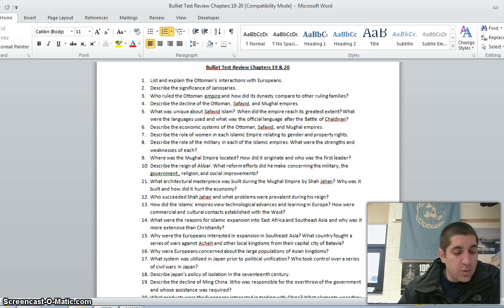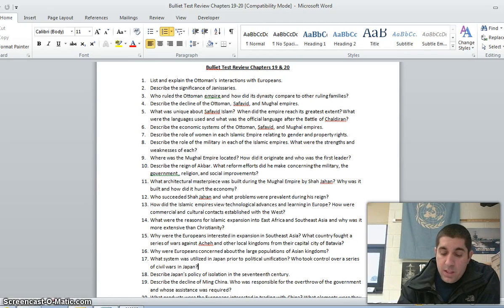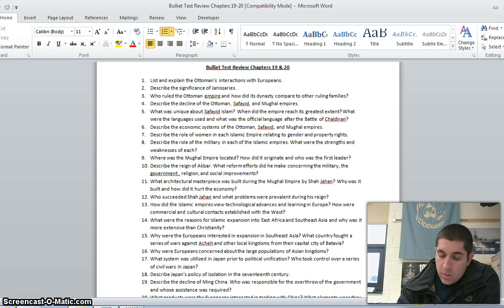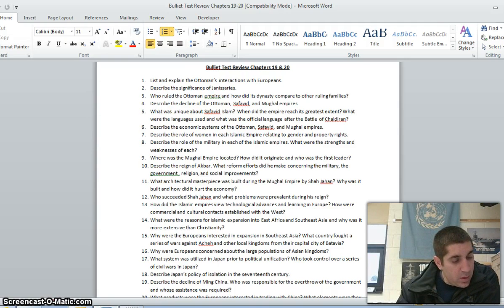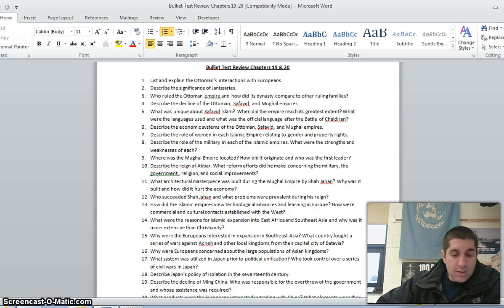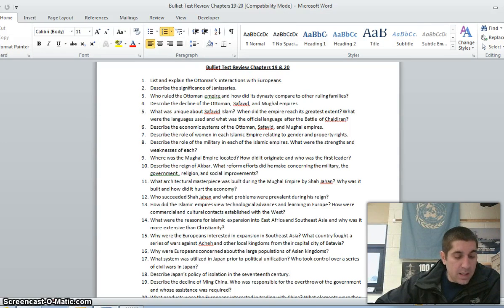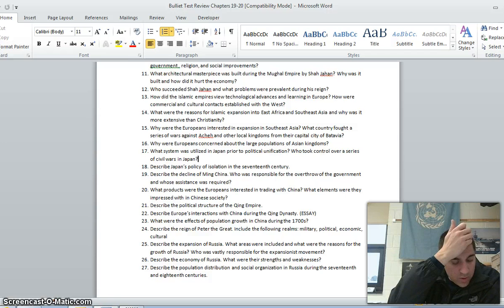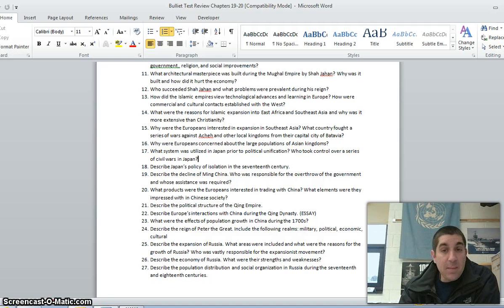Test Review 19 20